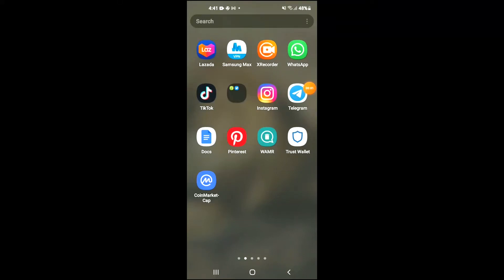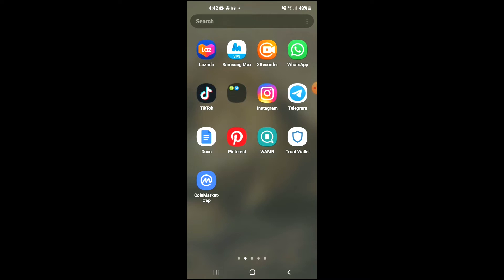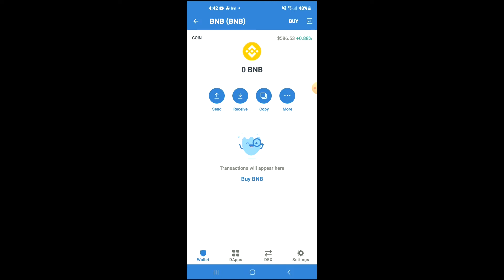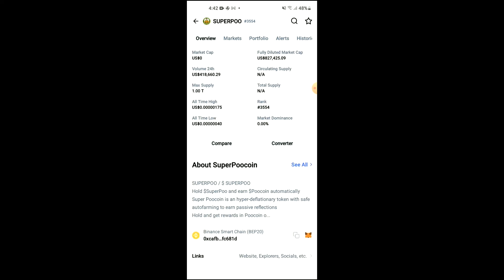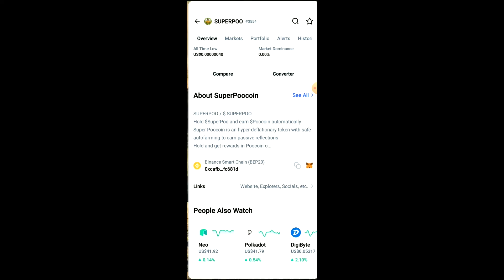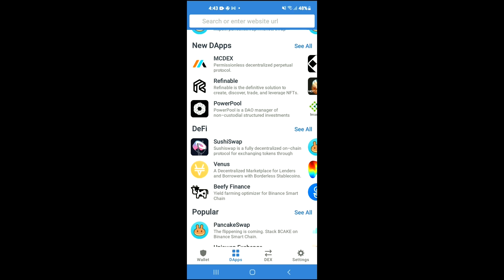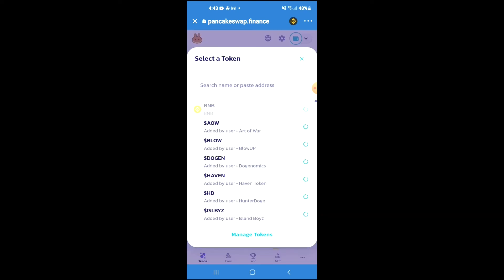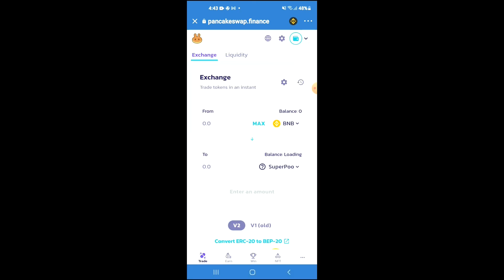how to buy superpoocoin token on trustwallet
how to buy superpoocoin token